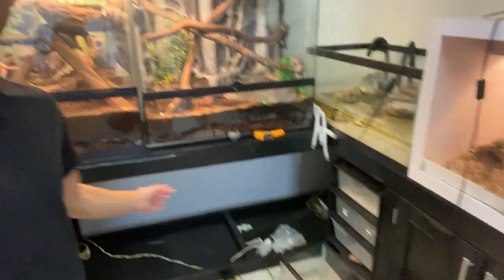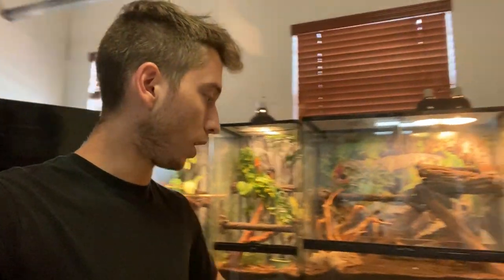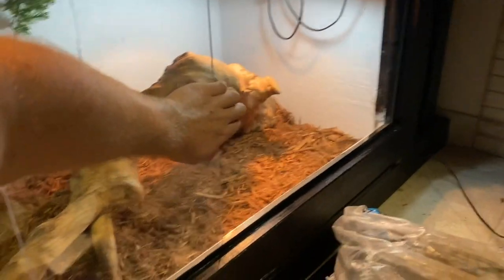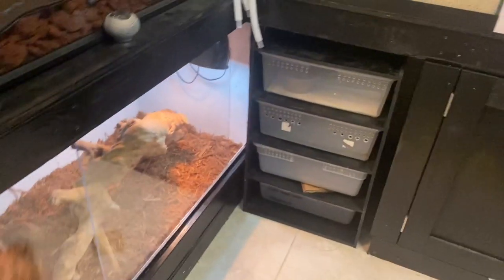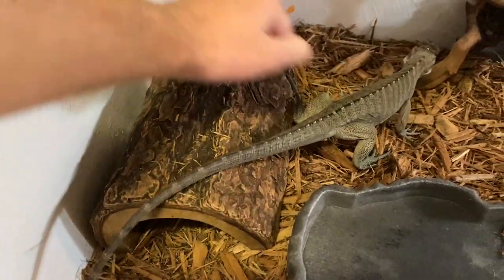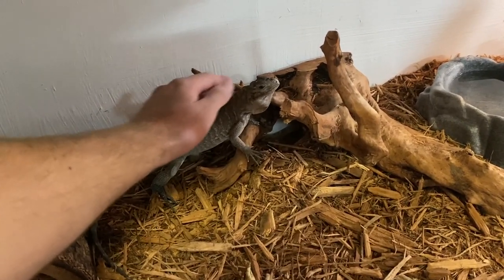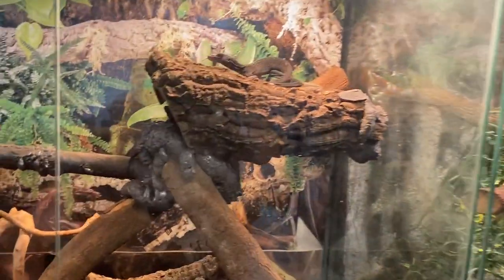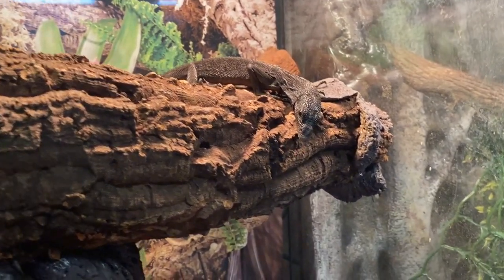New Indoor Rhino Iguana Enclosure